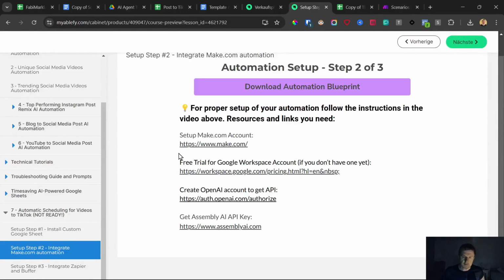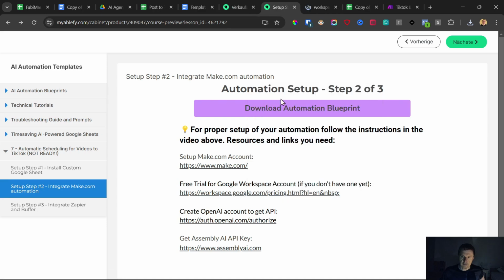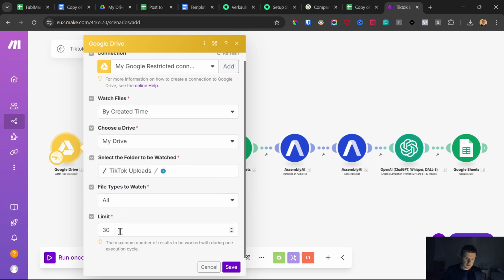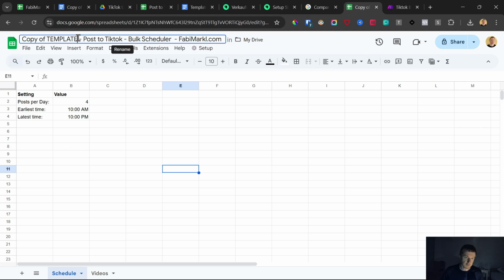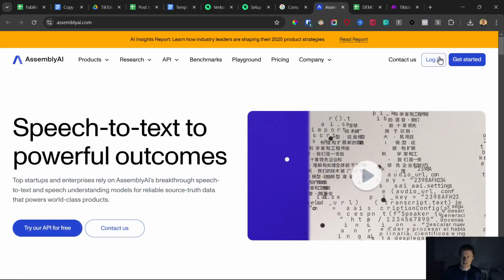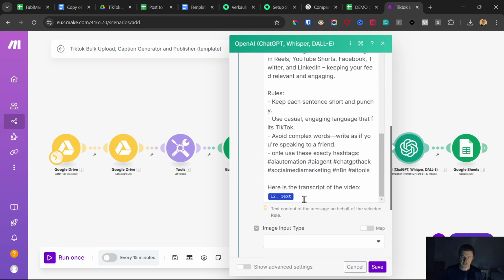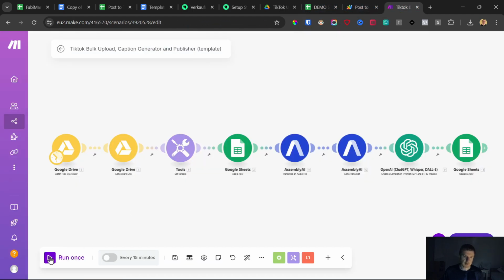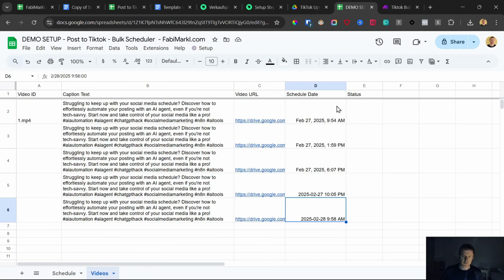03-Setup Step 2 - Integrate Makecom automation